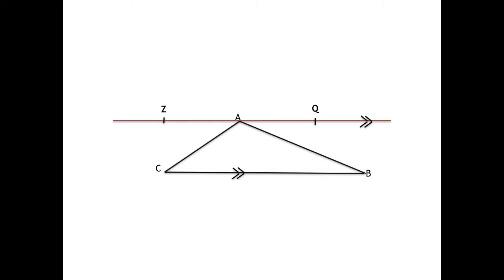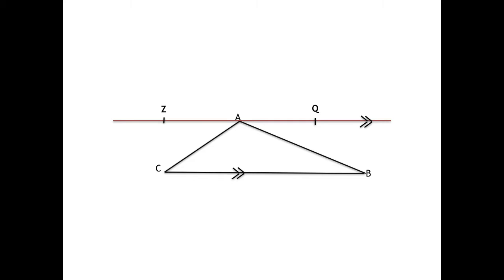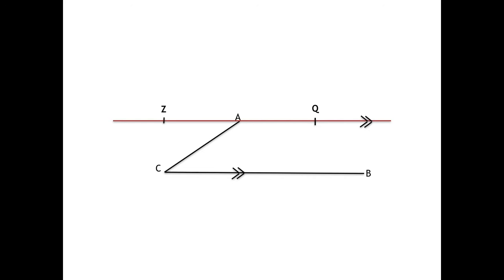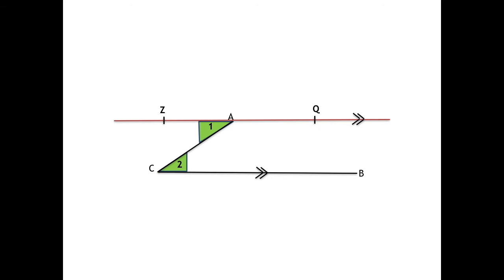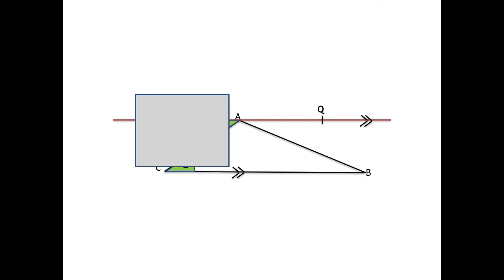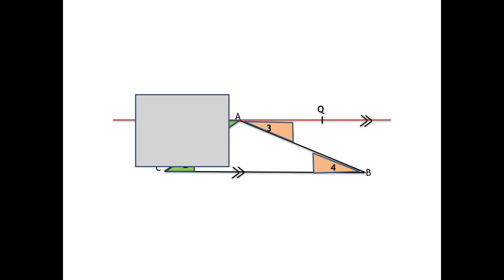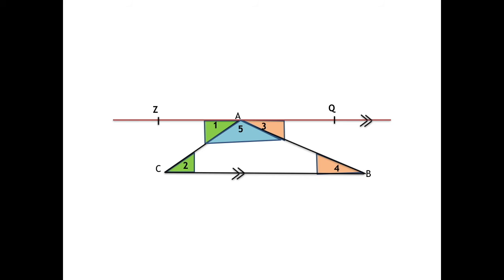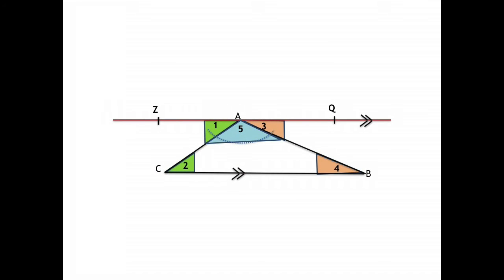Dr Leslie Proving The 180 degree Rule for Triangles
This is a visual proof that the measures of the angles in any triangle add up to 180 degrees